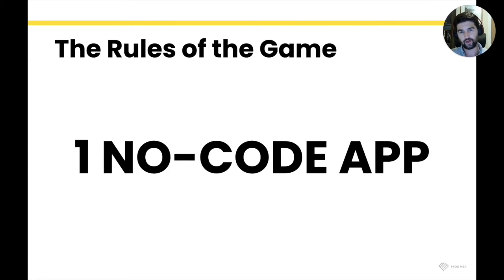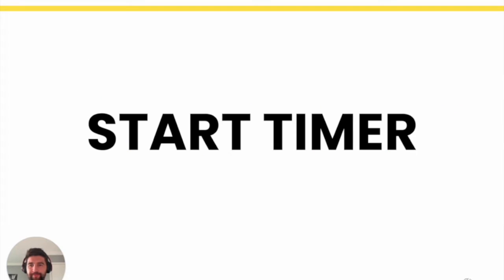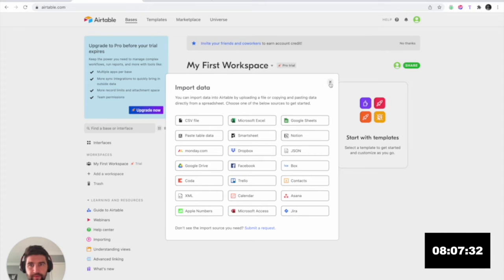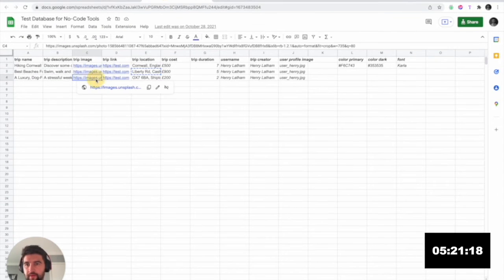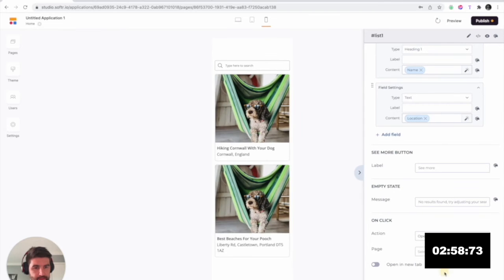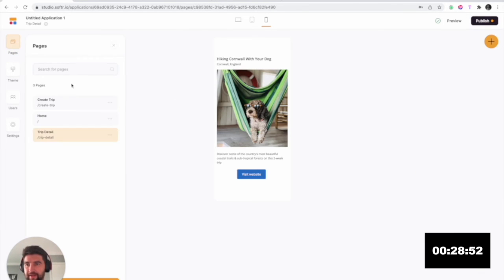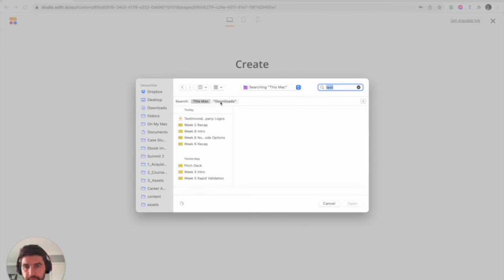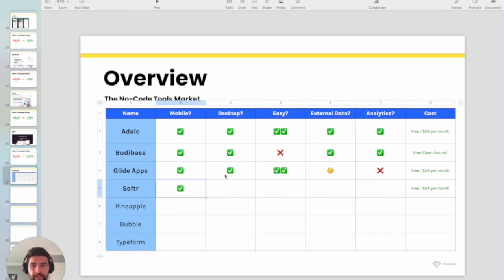Softr - The 10min No-Code Challenge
Want to fast-track your path to Head of Product in practice? Learn how by checking out our hands-on, part-time training programme where you build a real product from zero to revenue:

-- Contents

00:00 - Intro
03:10 - The Challenge
15:51 - Review